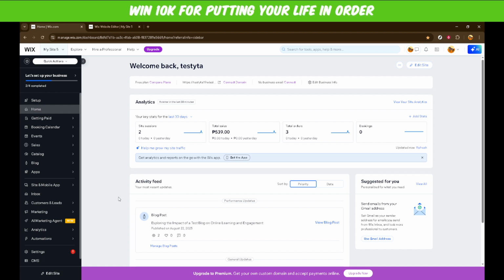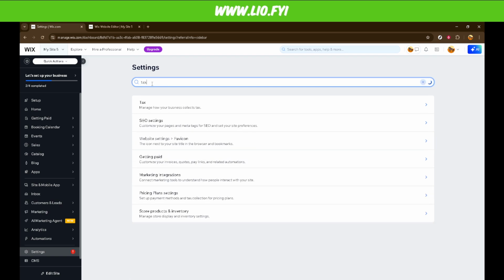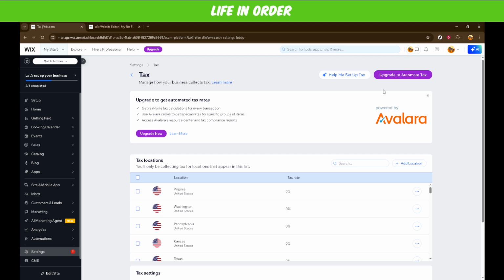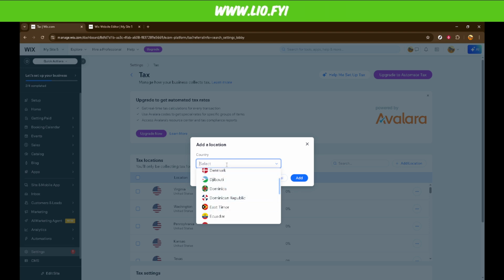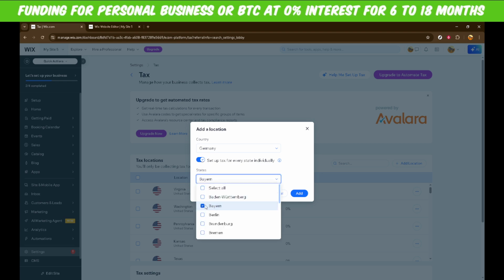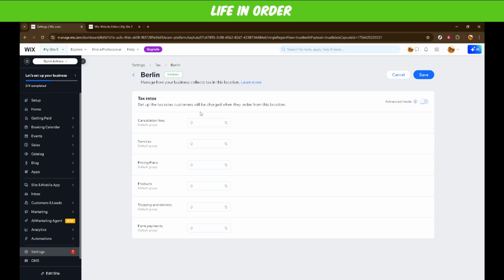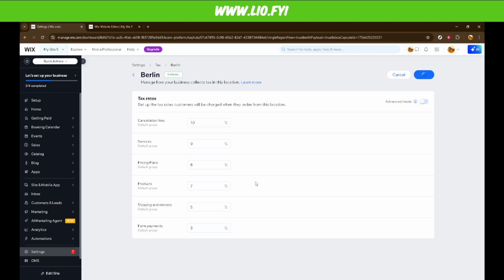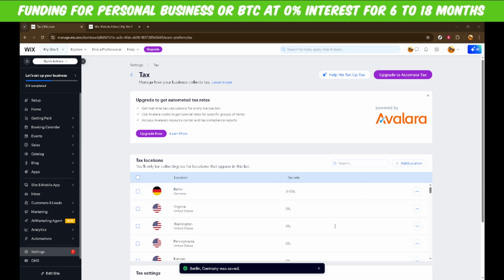How To Add Tax To Wix { 2025 edition }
How To Add Tax To Wix